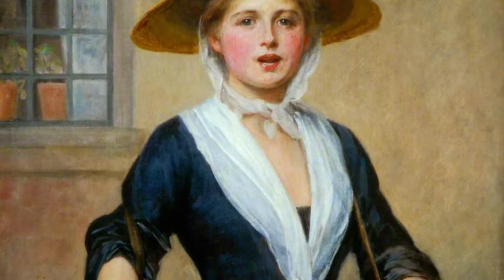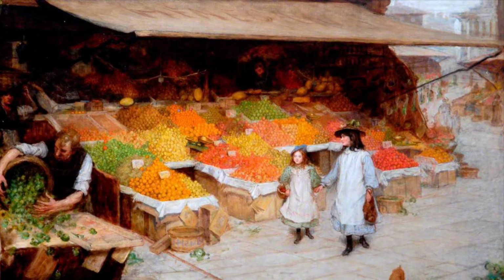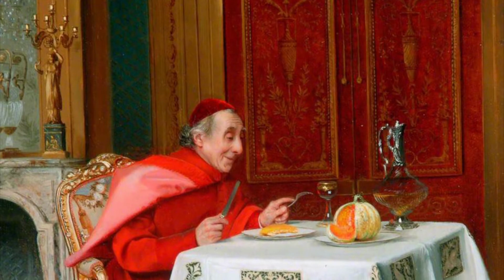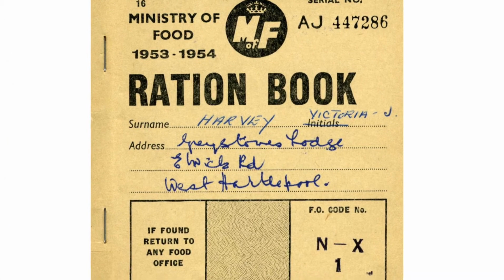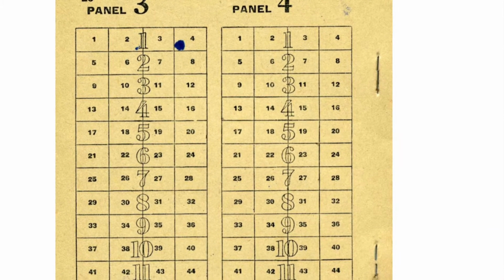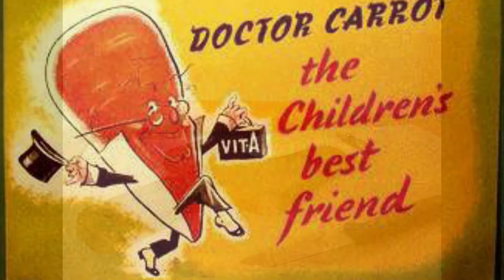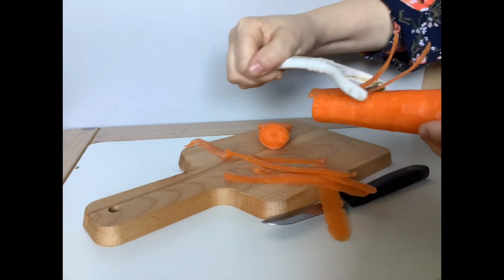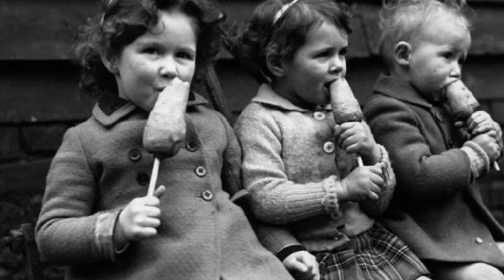All About Food- Museum of Hartlepool and Hartlepool Art Gallery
In this video we take a look at some food related paintings and objects from the collection at the Museum of Hartlepool and Hartlepool Art Gallery to talk about healthy eating and make a recipe from World War 2- a carrot lolly!